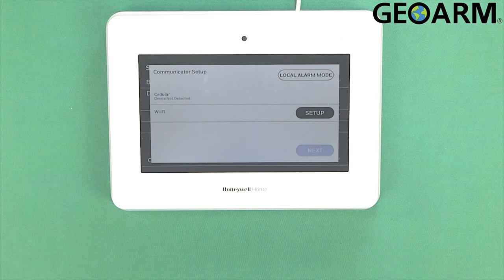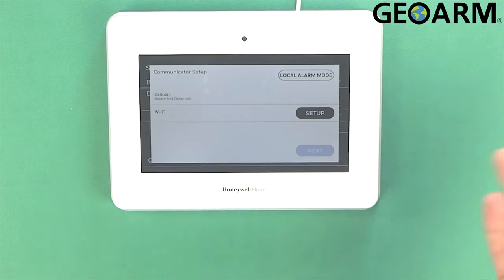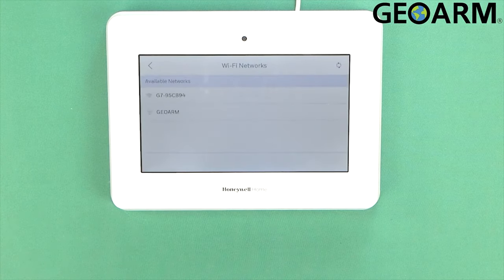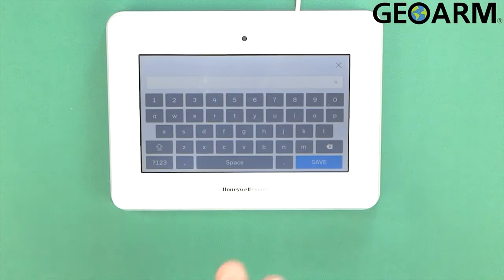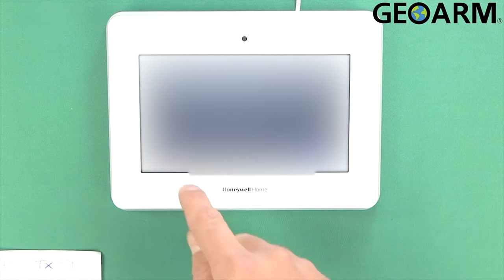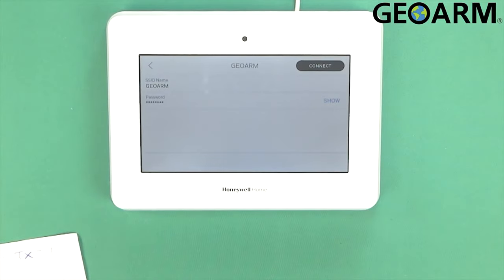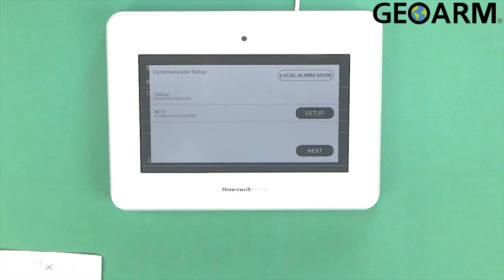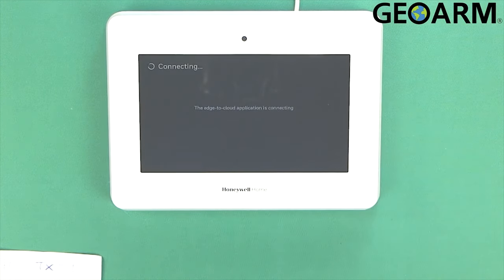Honeywell Home ProSeries: Initial WIFI Setup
In this video, we go over the Initial WIFI Setup of the ProSeries Security System from Honeywell Home!

Here we go over updating your WIFI Network for the Honeywell Home ProSeries security system. Once you have completed setting up the connection it is a good idea to run a Wi-Fi test directly on the ProSeries Security system

Now, that you have the system connected to the network GeoArm recommends adding either a DIY or Pro monitoring service. This will enable the end-user to receive text/ email notifications directly to their smart devices

Another area to consider with the ProSeries system is adding z-wave plus or z-wave certified or wifi products such as lights, locks, thermostats, and or garage door controllers. This will make it so the end-user can create a scene. This is where the alarm system, lights, locks, and thermostat can all function together with the touch of one button or one voice command with Amazon Alexa or google home

The last aspect of The ProSeries system would be IP cameras. This panel works with the Honeywell Total Connect 2.0 camera line. These cameras can then be integrated into the same application that the alarm system and smart devices function